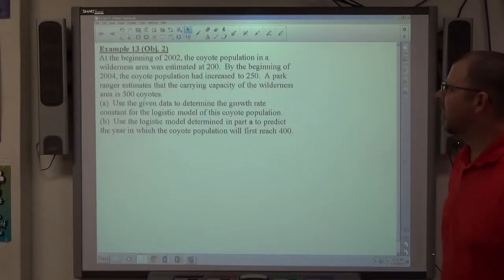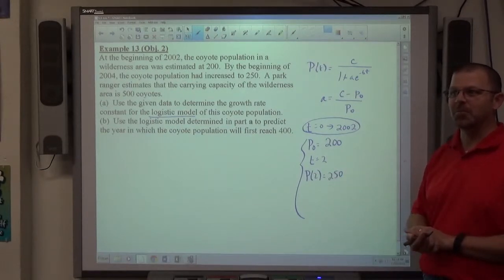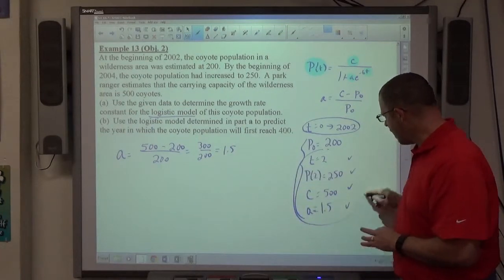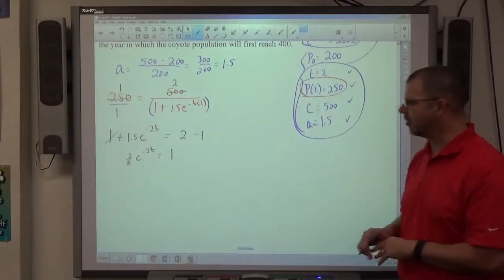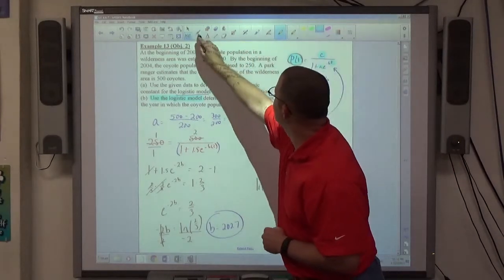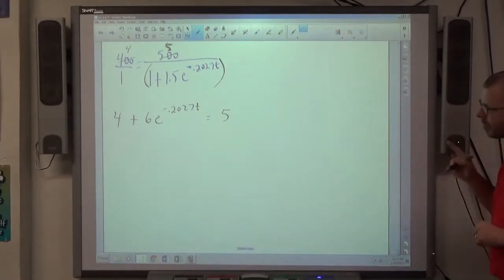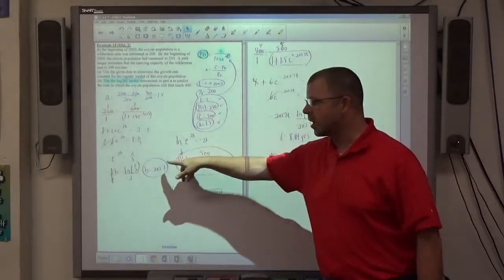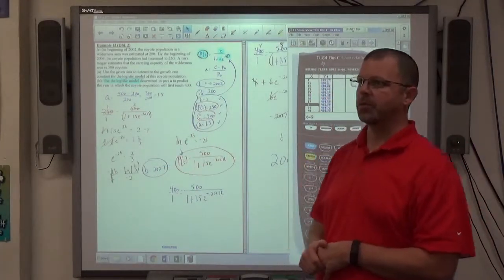Geo Trig 4.6 Example 13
Given initial population, elapsed time, population after elapsed time, and carrying capacity, determine the growth rate constant, the logistic model, and the expected population after a given number of years.